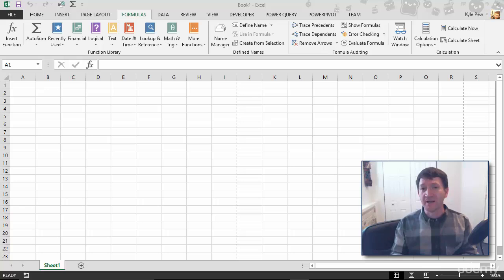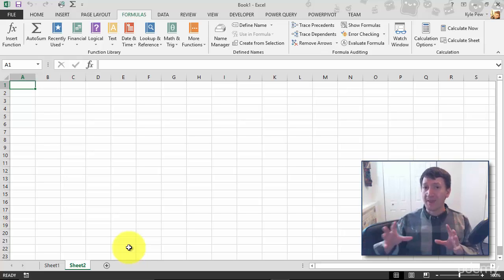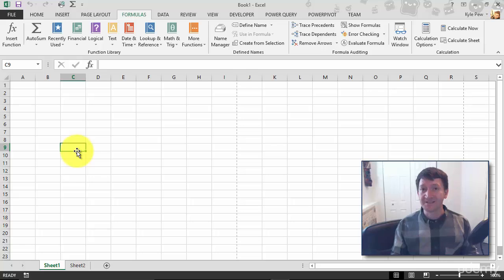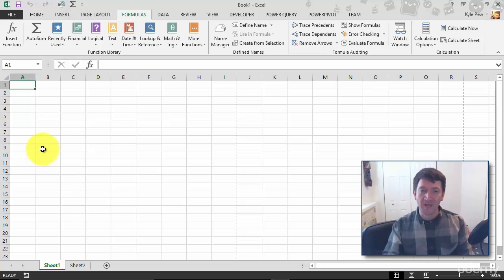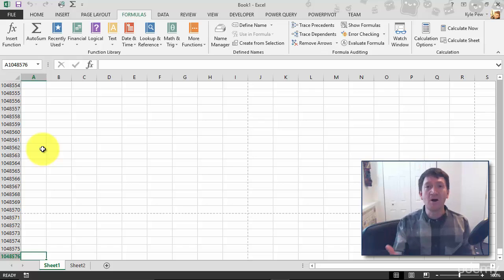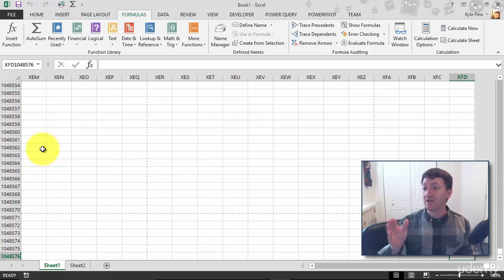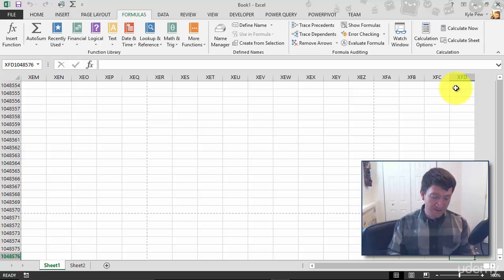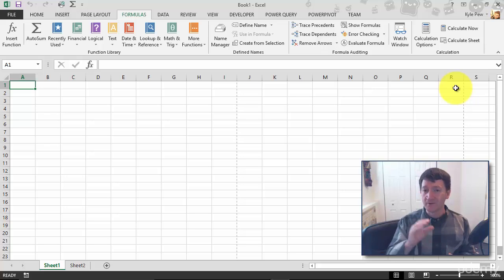006 understanding the structure of an excel workbook